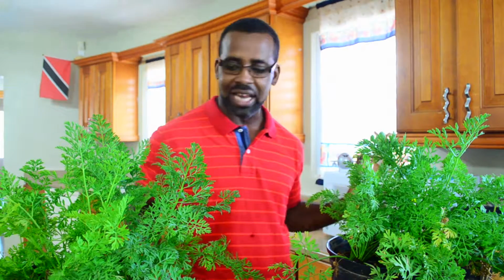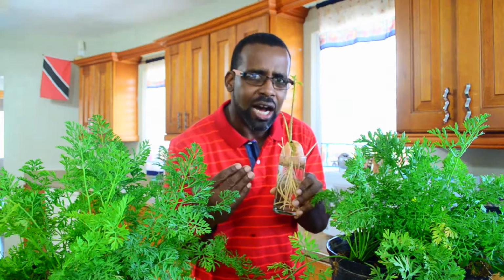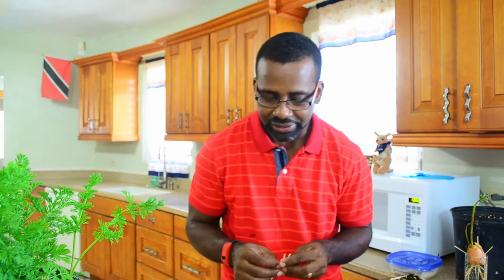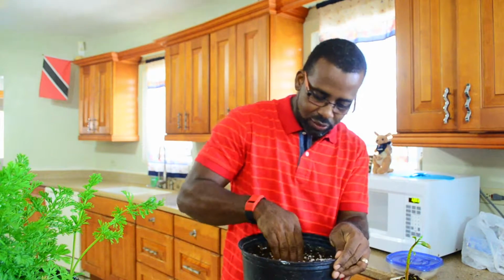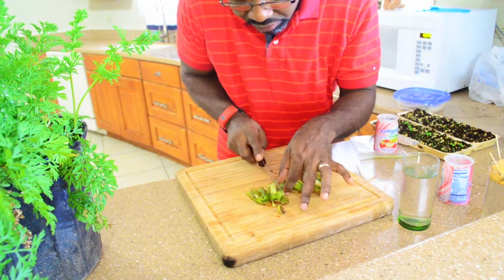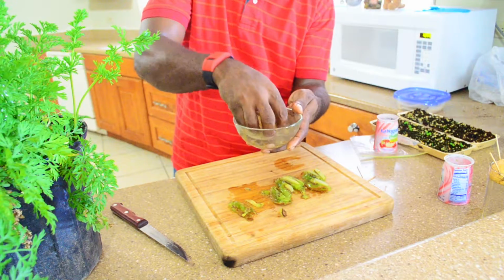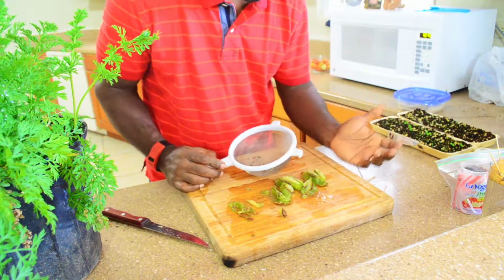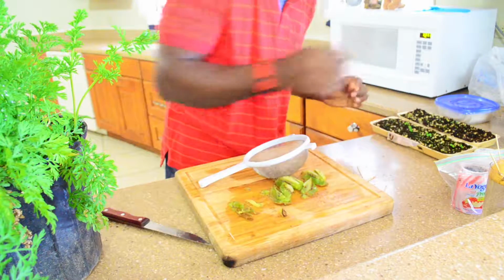Caribbean Home Veggies: How to Propagate Avocado and Kiwi Seeds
This video emphasises the methods by which Kiwi and Zaboca (avocado) seeds can be propagated.